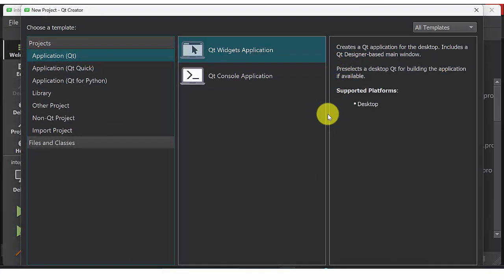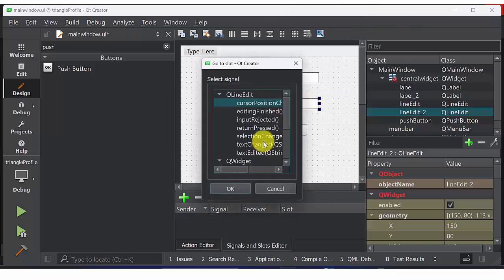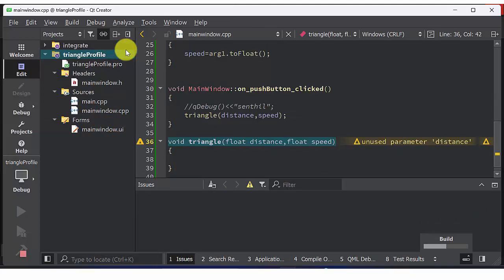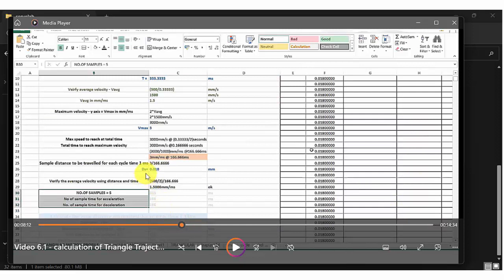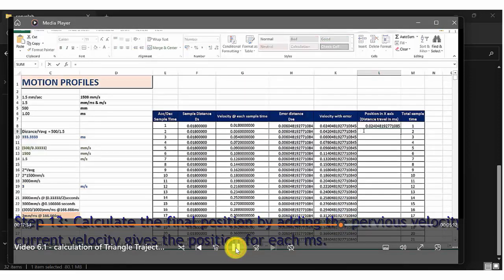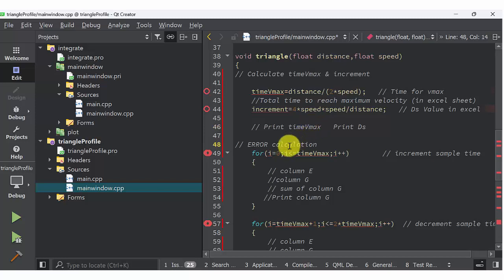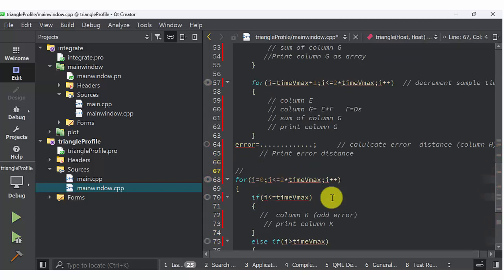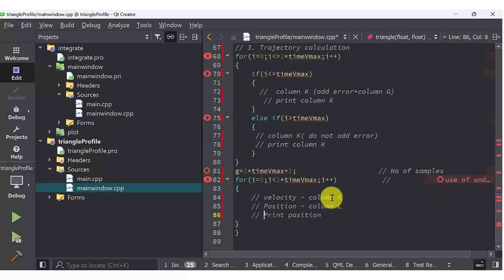video 9.1- Programming triangle trajectory task